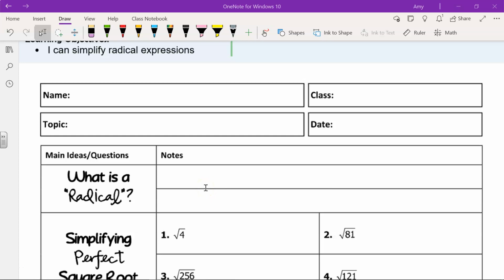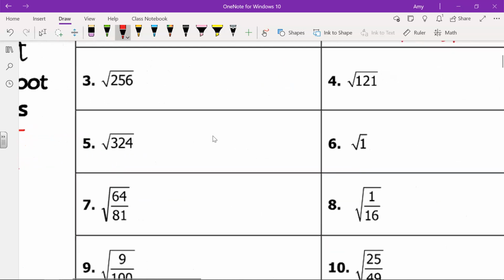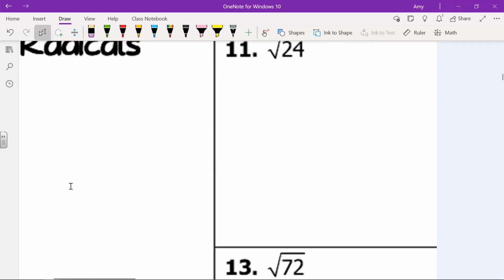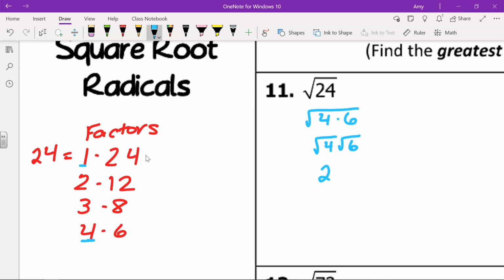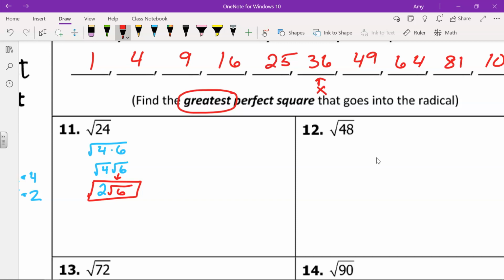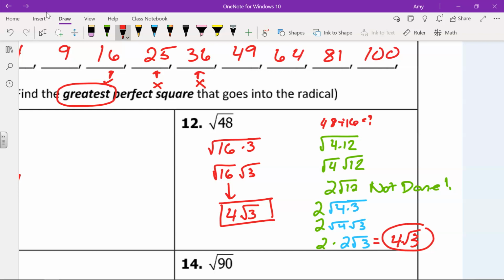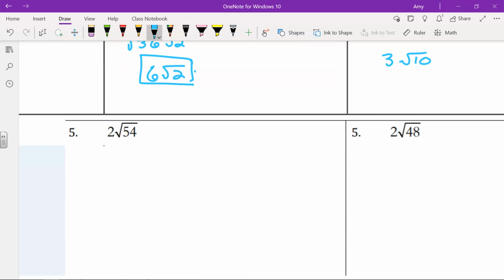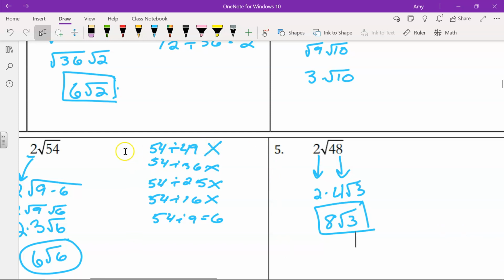Simplify Radical Expressions (Geometry Lesson)